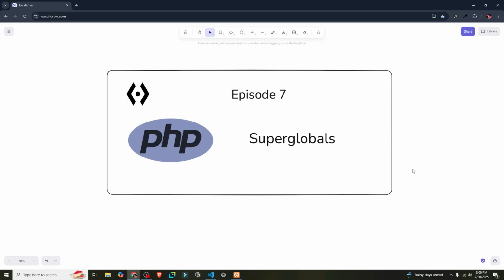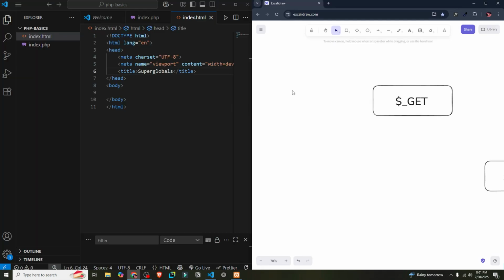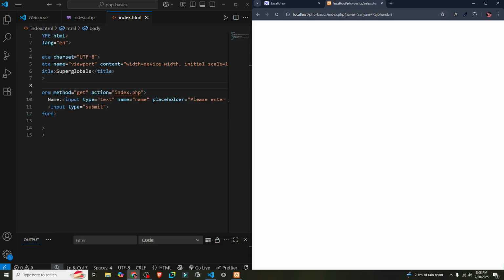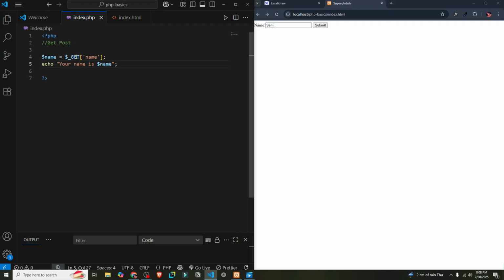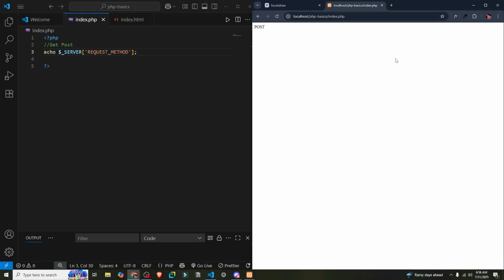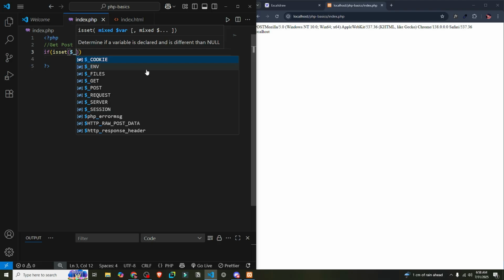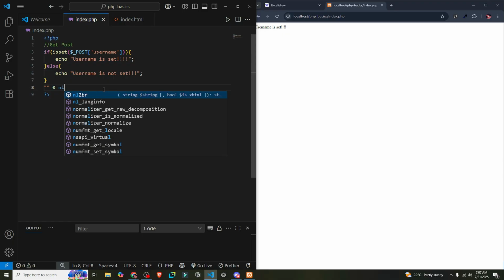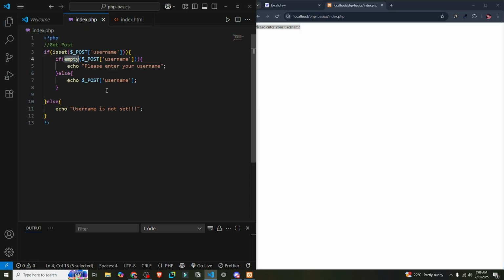PHP Superglobals Explained | $_GET, $_POST, $_SERVER & More | Episode 7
Welcome to Episode 7 of our PHP Tutorial Series!
Learn everything about PHP Superglobals — the powerful built-in global variables that help you handle form data, server info, and more! This tutorial covers all the important superglobals like $_GET, $_POST, $_SERVER, $_COOKIE, and others with easy-to-understand examples.

🔹 What you’ll learn:

What are superglobals in PHP?

Using $_GET and $_POST methods for form data

Understanding $_SERVER and PHP_SELF

The role of global variables and superglobals

How PHP CLI interacts with superglobals

Explained in Tamil and English with practical examples

Common uses and best practices

This video is perfect if you are searching for:
✔️ php superglobals tutorial
✔️ php superglobals شرح (Arabic)
✔️ php superglobals in Tamil
✔️ $_post and $_get in PHP explained
✔️ php global variables and superglobals

💡 Great for beginners, students, and developers working with PHP forms and server data.